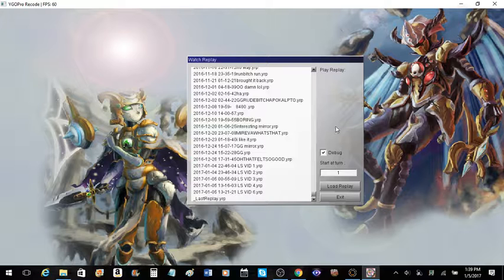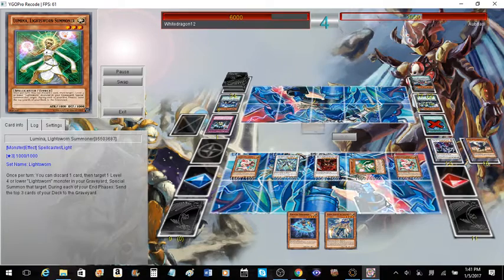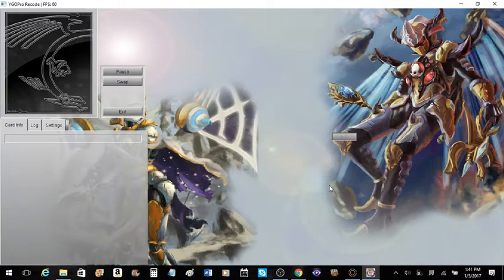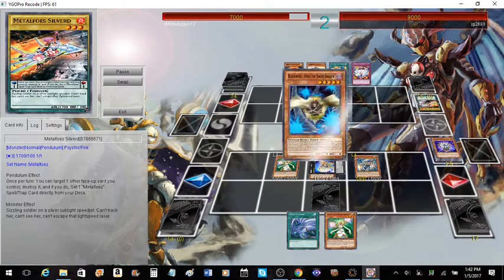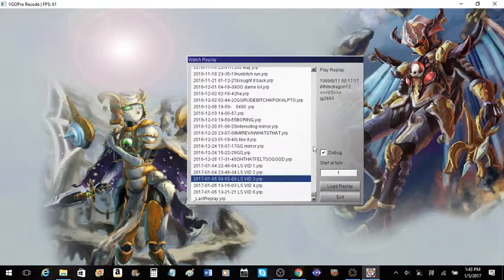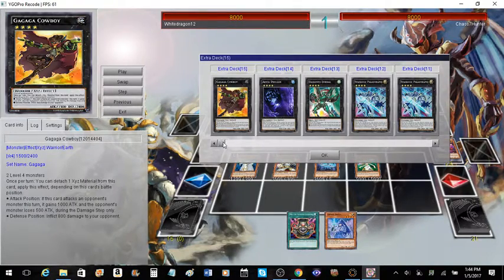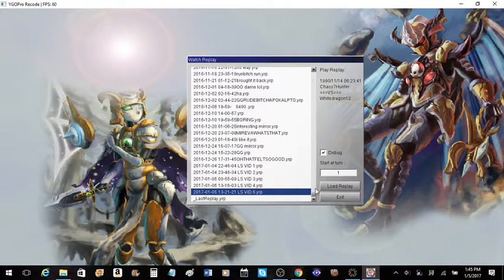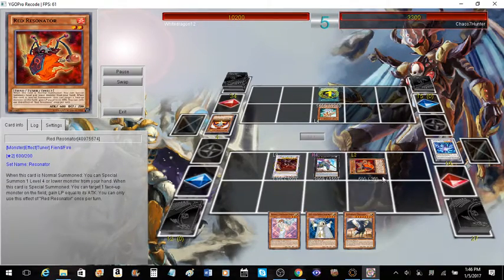Lightsworn Duals 1/5/17